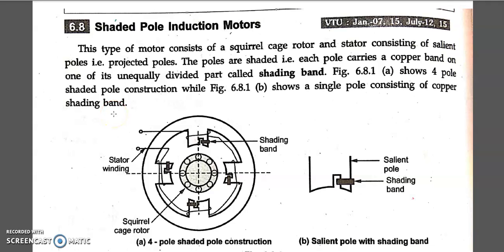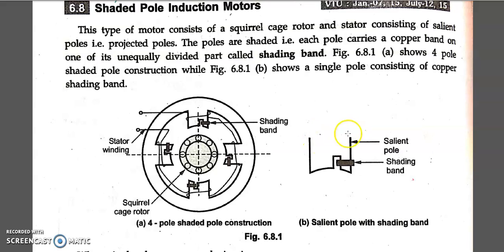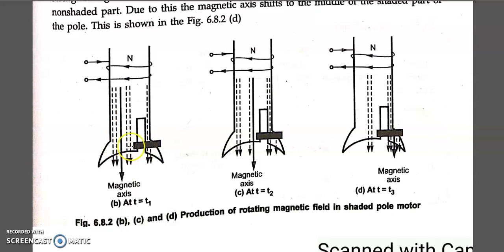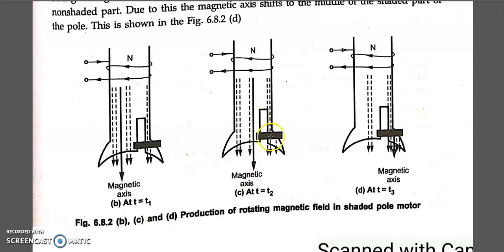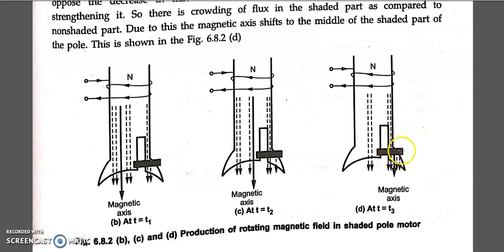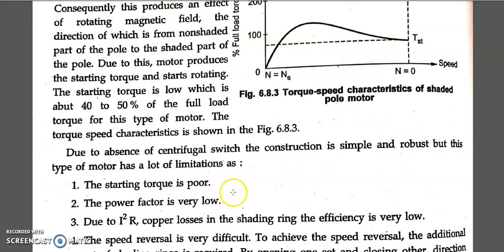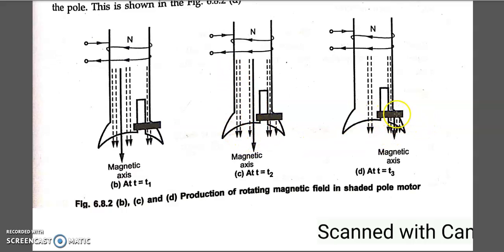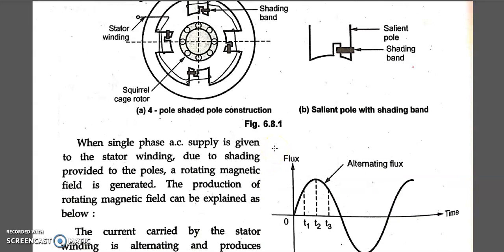SINGLE PHASE INDUCTION MOTOR PART 7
SHADED POLE INDUCTION MOTOR